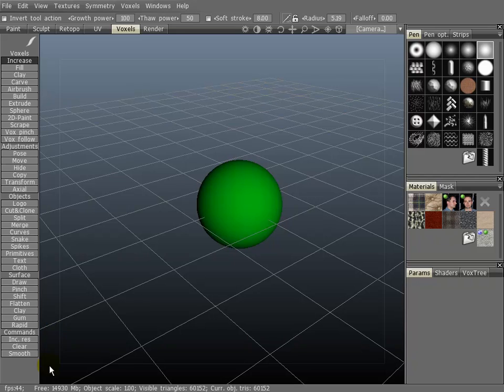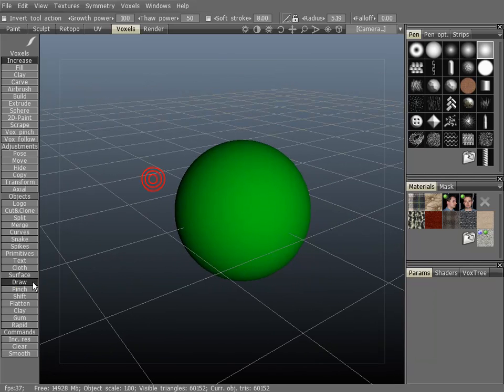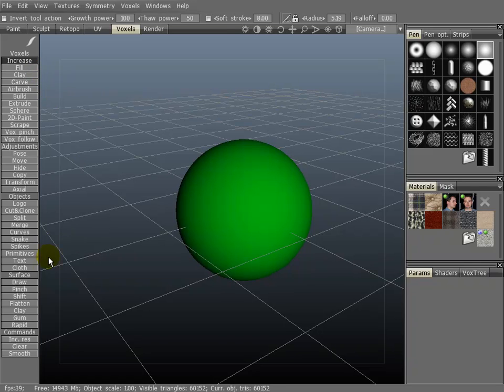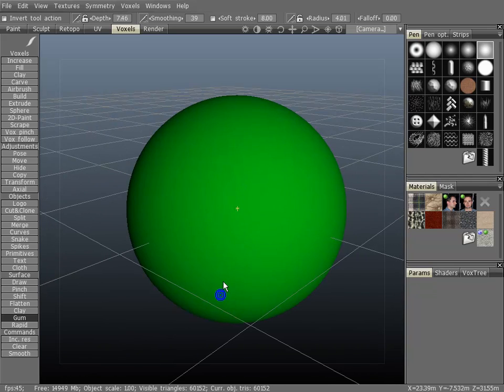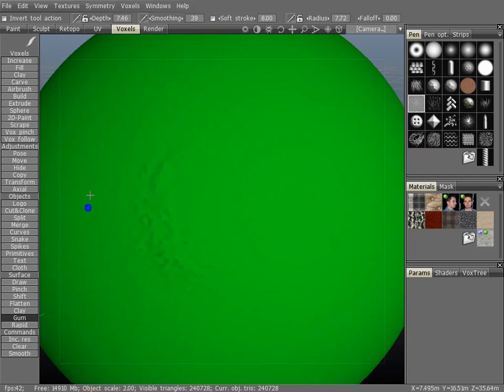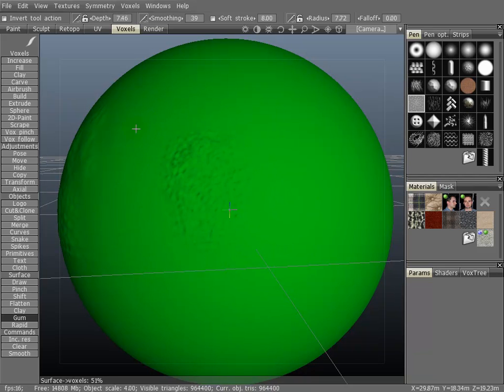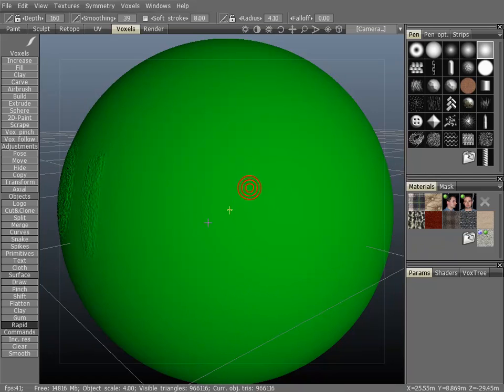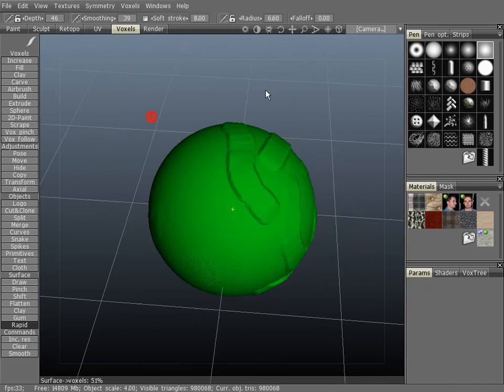3D-Coat - Voxel All Surface Tools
For the launch of 3D-Coat v3 I was tasked with recording a video manual covering all of the voxel sculpting tools and general settings for voxel sculpting.

This video covers all of the surface sculpting tools.